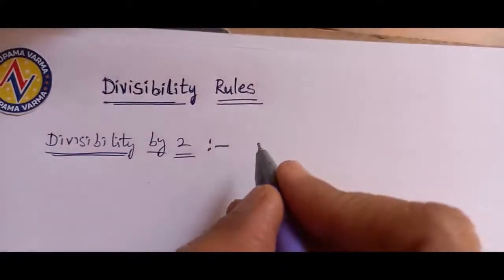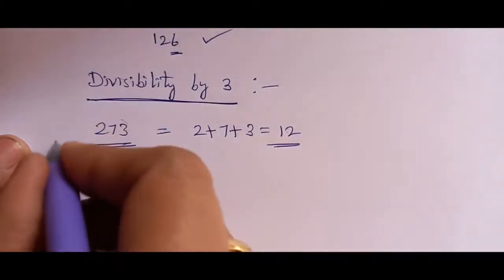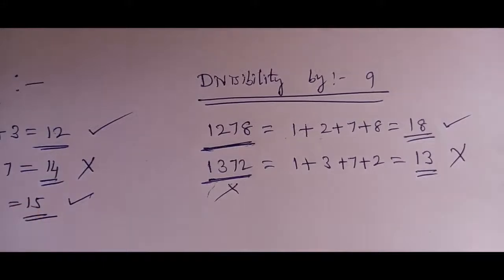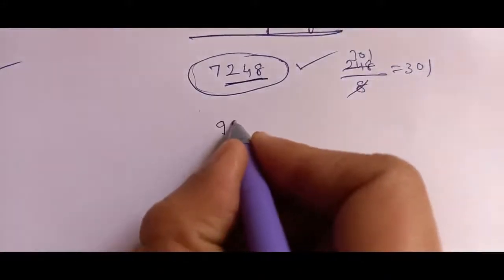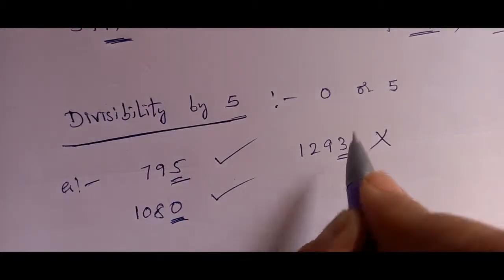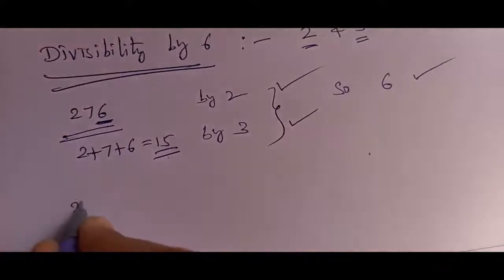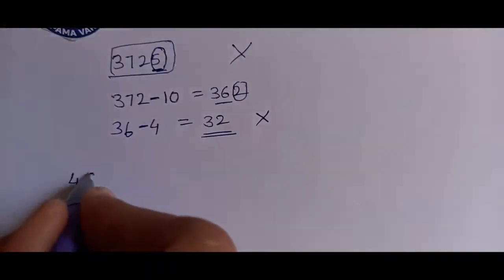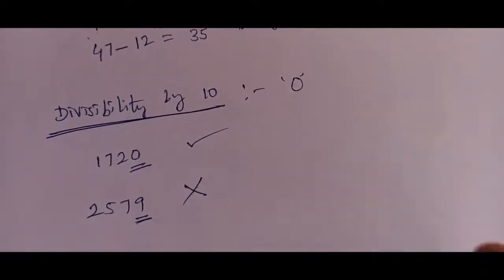Trick - 29 : Divisibility Rules for 2 , 3 , 4 , 5 , 6 , 7 , 8 , 9 & 10